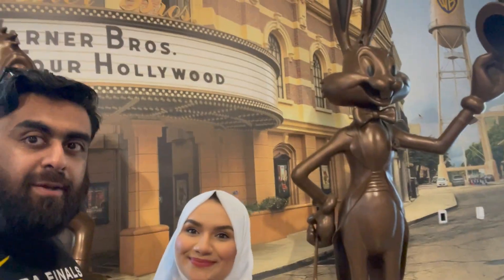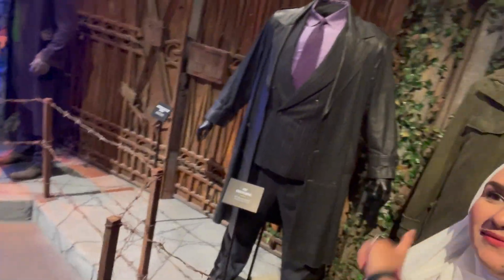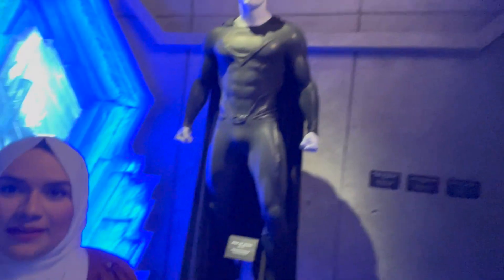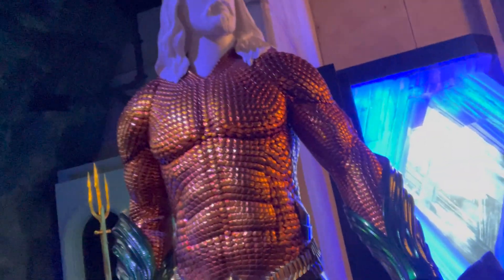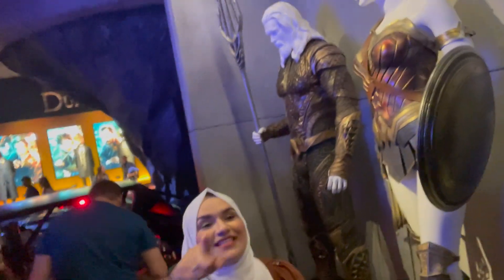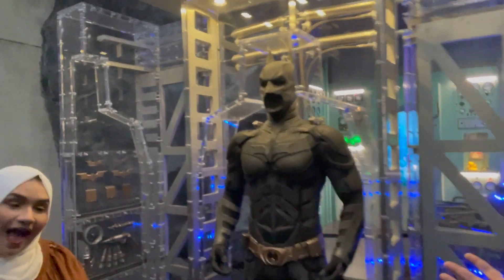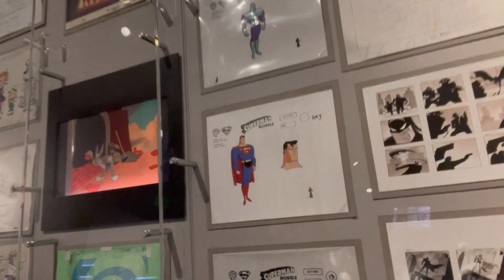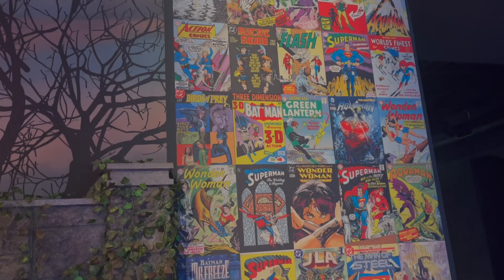DC Exhibit at Warner Bros Studios Hollywood | Showcasing The Batman and Snyderverse | S&F Vlog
Sheraz and Fatma Farooqi visit Warner Bros Studio Tour in Hollywood and look back at 100 years of Warner Bros. history. We visit the exhibits for the DC Universe with recreated sets, authentic props, costumes, and memorable photo ops.

We walk through the Snyderverse and DCEU exhibits,  with original costumes and props from Man of Steel, Batman v Superman, Zack Snyder's Justice League, Shazam, Wonder Woman, Wonder Woman 1984, Shazam and Suicide Squad. We also look at original costumes from Matt Reeves' The Batman and the historic costumes of Christopher Reeve's Superman, Micheal Keaton's Batman and Lynda Carter's Wonder Woman.

Featuring: Sheraz Farooqi & Fatma Farooqi